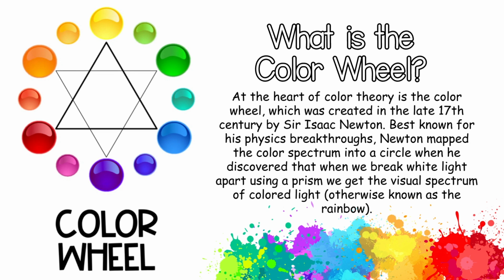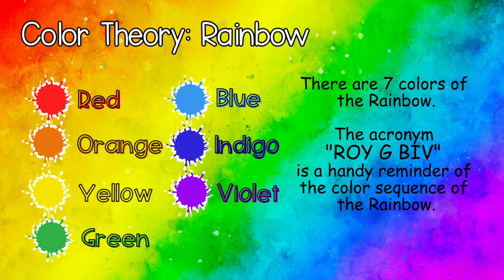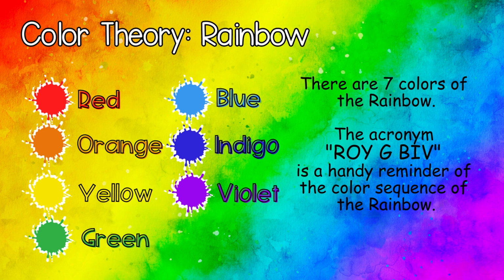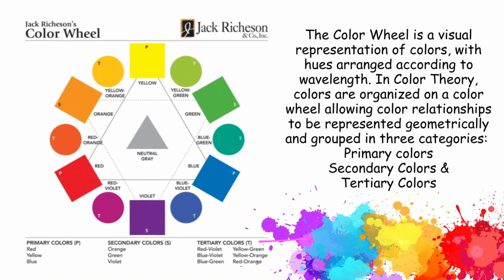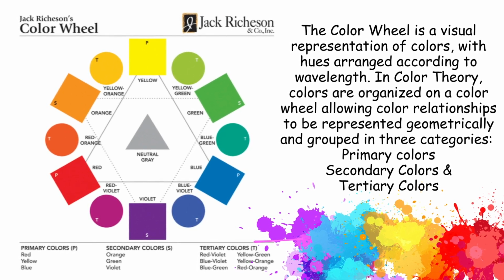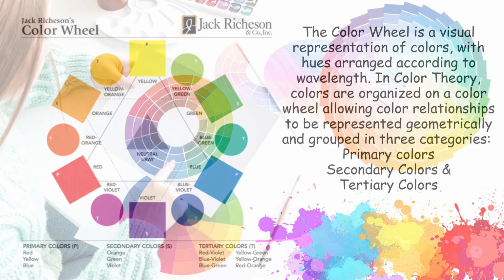Jen Stark inspired Drip Drawing using Color Theory: Part 1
Welcome Artists! This video explores Color Theory and Color Wheel to create this beautiful and dynamic Rainbow Drip drawing inspired by the talented artist jenstark.
We will examine the colors of the rainbow and how to draw rythmic movement lines adding contrast and visual interest in our composition.
This is part 1 of a 5 part series as we learn about Color Theory which is both the science and art of using color.

Video Breakdown:
00:00- Welcome Artists
00:37- Artist Spotlight: Jen Stark
03:09- Color Theory
04:34- Draw Your Drips
08:37- Color with the Rainbow
10:27- Color with Black sharpie
11:16- Cut it out
11:47- Look what you created!

Materials used:
Sharpies Classpack Amazon
Crayola Markers Amazon
Cardstock _- Amazon

Thanks, Mrs. Hibbs